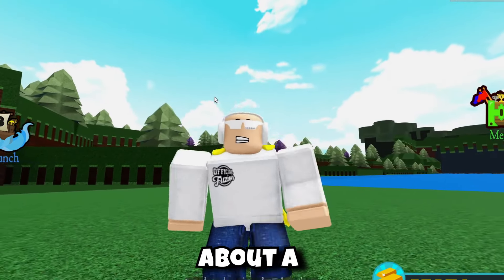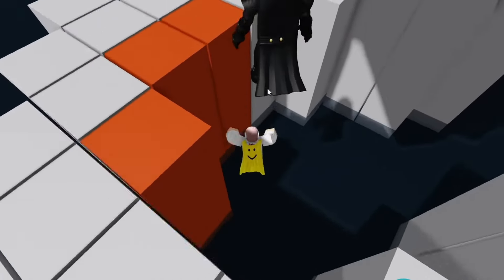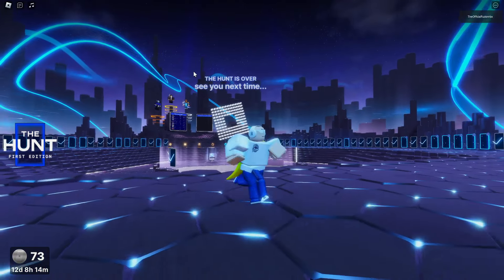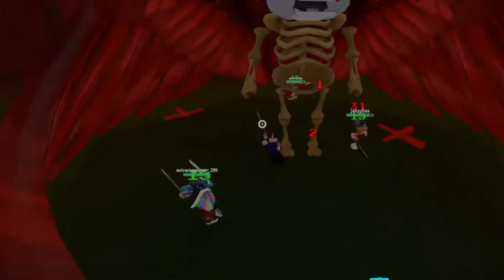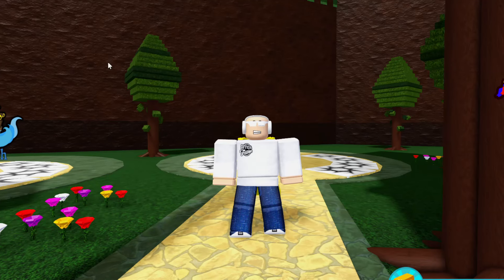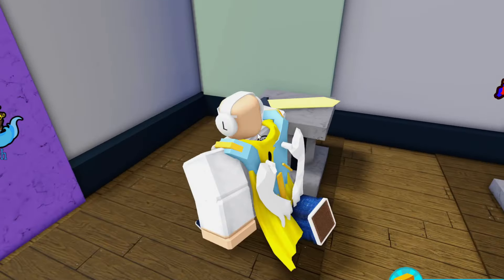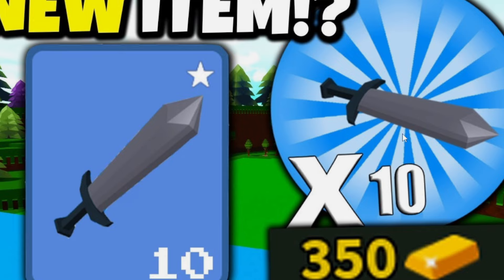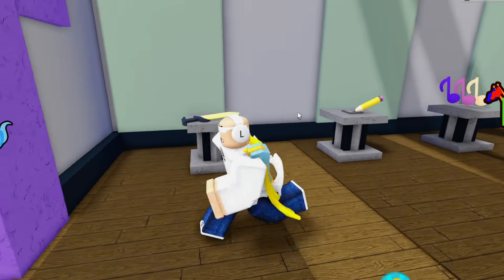NEW UPDATE & SWORD ITEM!? | Build a boat for Treasure ROBLOX (Soon?)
Today we look at a new update and sword item that could be added to build a boat for Treasure on roblox!